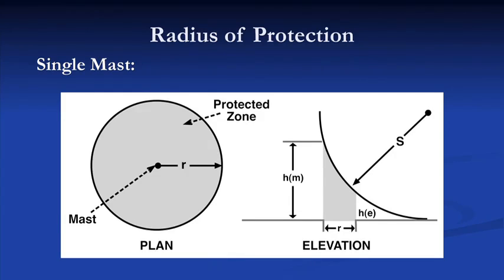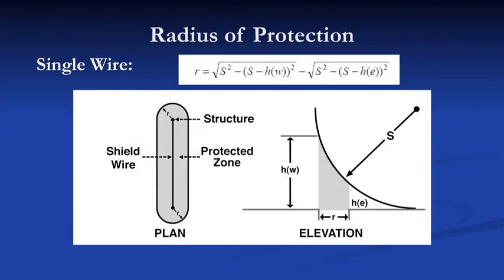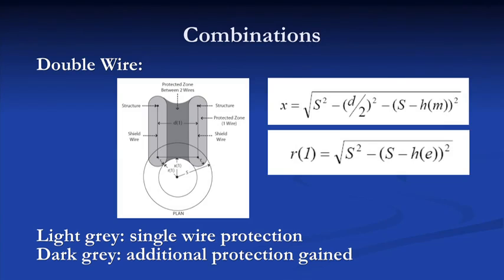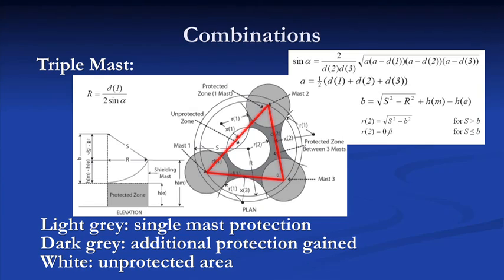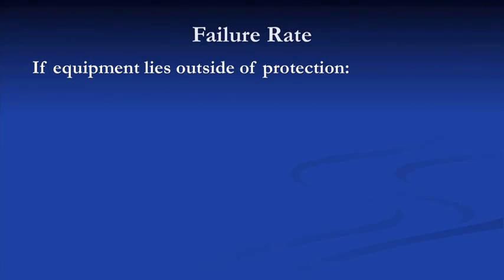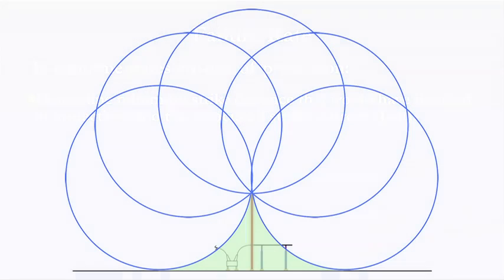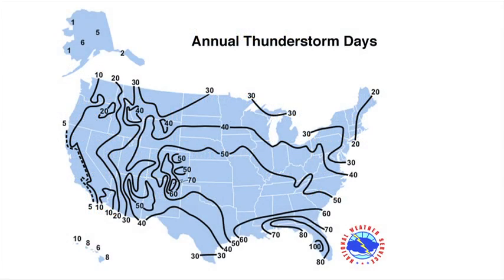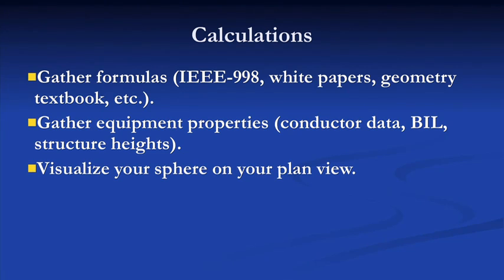Lightning protection of roof superstructures_2